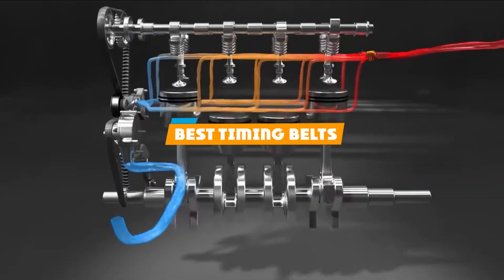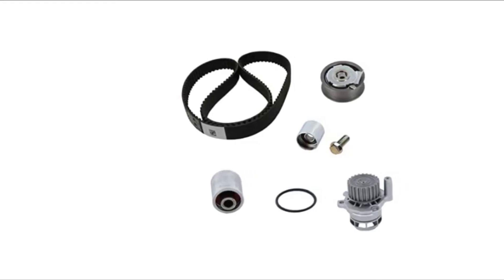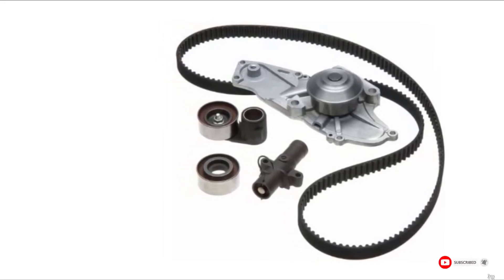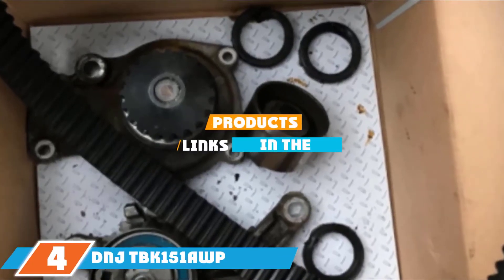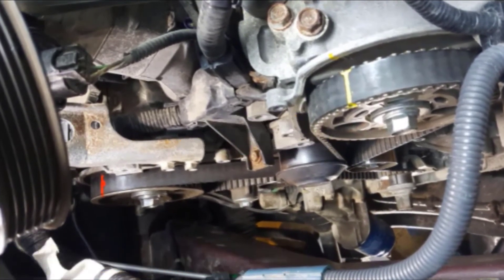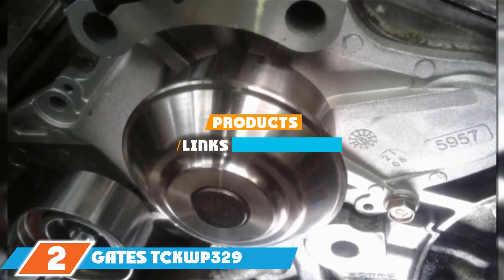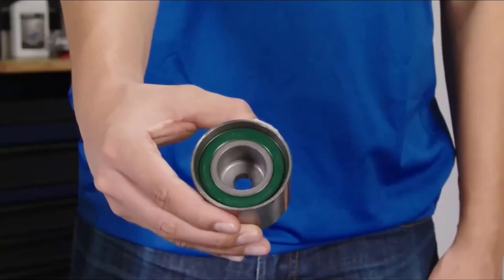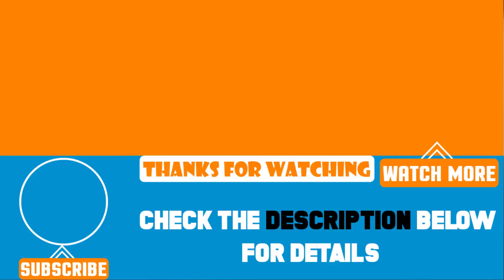Top 7 Best timing belts Review in 2024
Best timing belts featured in this video:

7. ContiTech CK334LK1 Black Series Timing Belt Kit

6. ACDelco Professional Timing Belt and Water Pump Kit

5. Aisin TKF-001 Engine Timing Belt Kit with Water Pump

4. DNJ TBK151AWP

3. ACDelco TCKWP329

2. Gates TCKWP329

1. Aisin TKH-002

 To narrow down your searching effort, we have researched the market on the timing belts. We already spent hours analyzing these top 5 timing belts to ensure you're worth buying. They all come with excellent features with a great price range.

This video on the timing belts reviews in 2024 will add value for the money. So keep watching till the end and select the suited one for you.